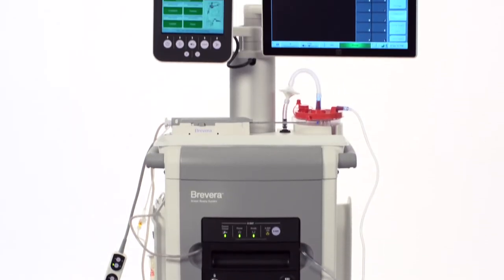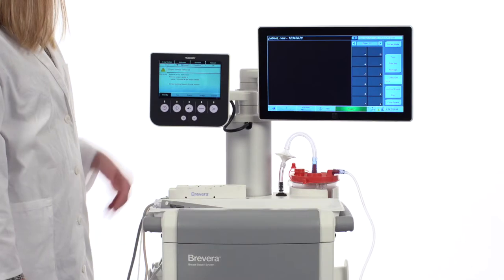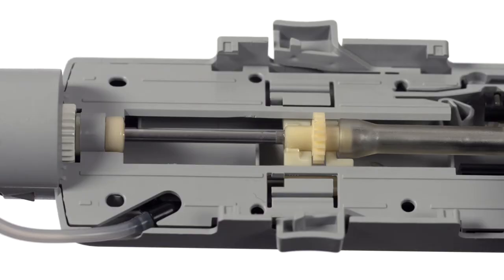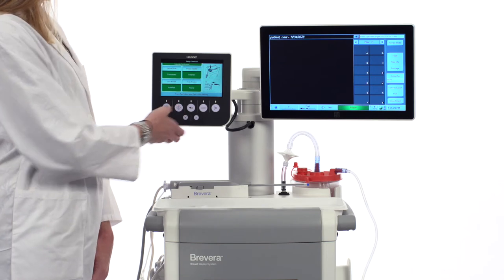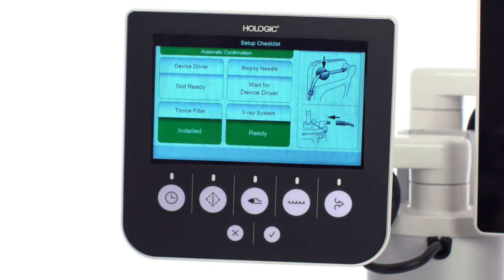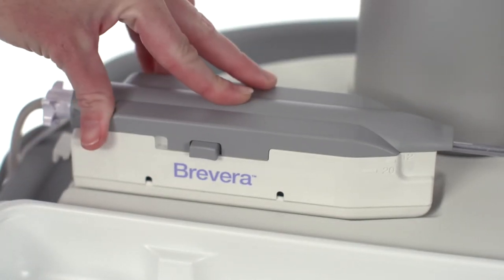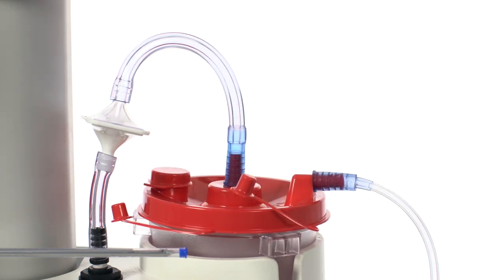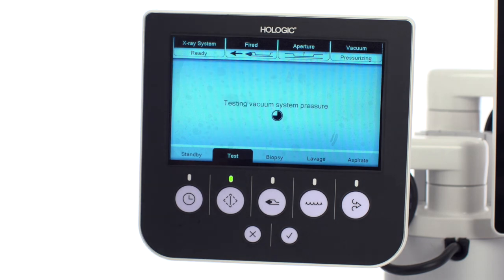Brevera® Breast Biopsy System Training: Troubleshooting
Troubleshooting instructions for the Brevera Breast Biopsy System.